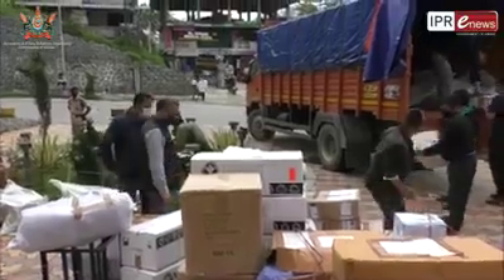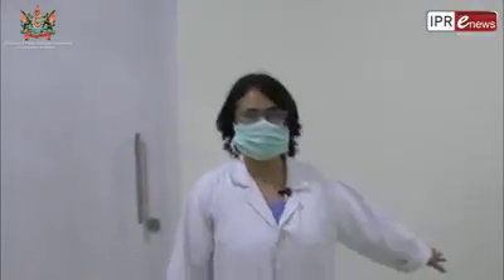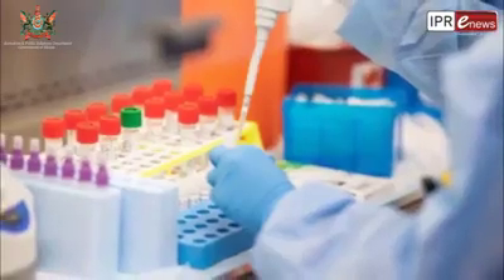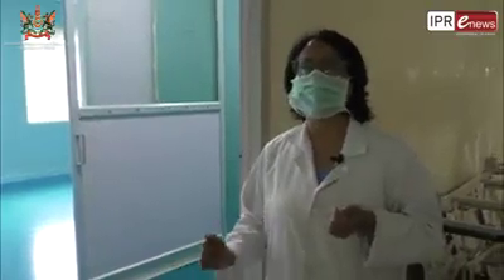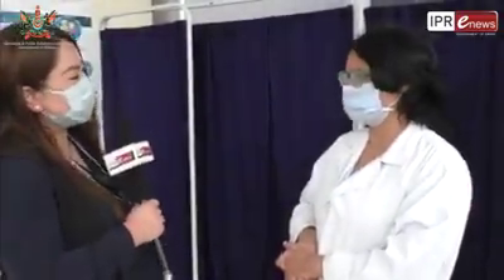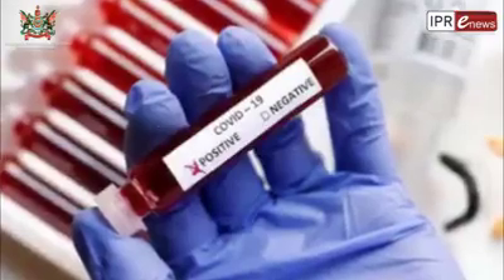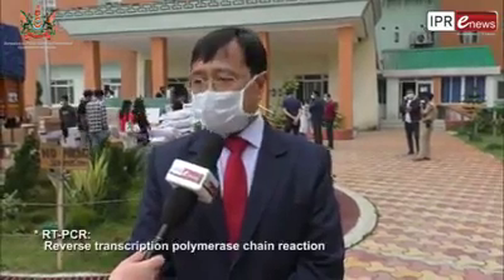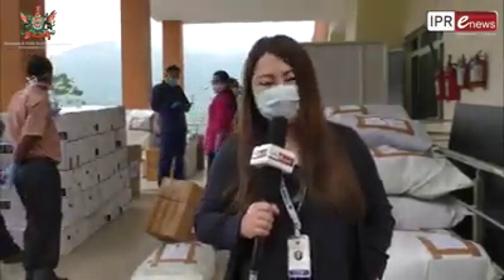Covid 19 : Sikkim's Very Own Virology Lab Almost Completed at STNM Gangtok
Here Is A Good News
Virology Lab Of News STNM Is Just An Inch Away From Reality.
Situated At 9th Floor Of New Sochyagang STNM Hospital Will Be Completed In Next 2 to 3 Days , Construction Started Month Back.

Watch IPR Video Report Here